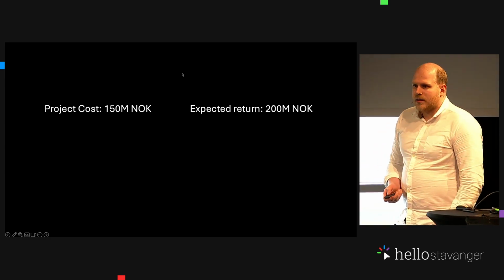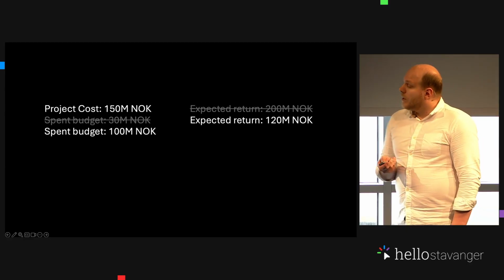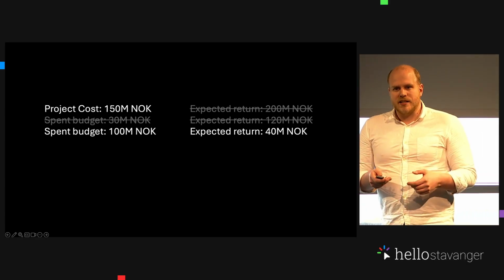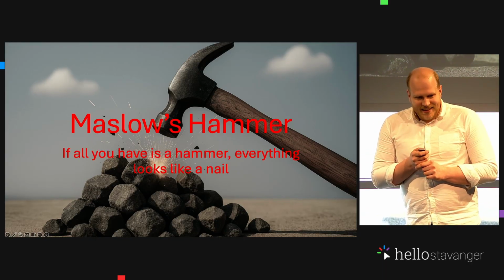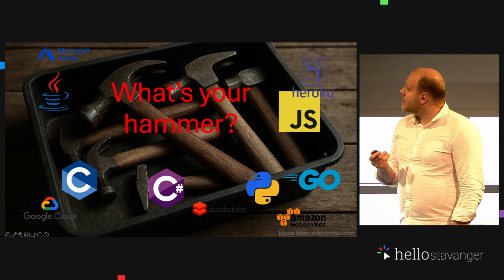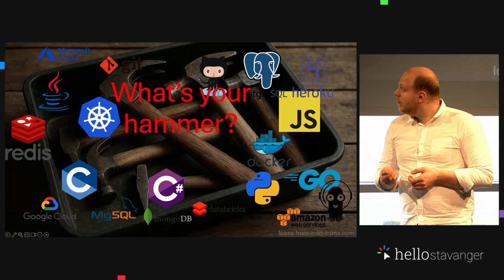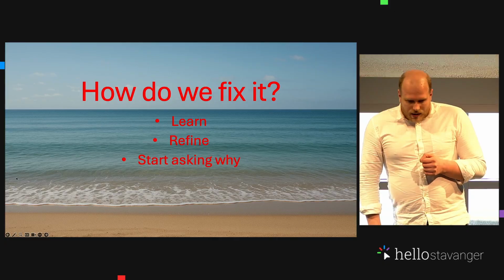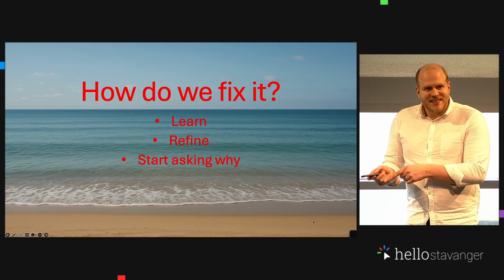Don't be a tool, be the solution – Sindre Osnes – HelloStavanger 2025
Don't be a tool, be the solution

React, .Net, Java, Python, Azure, AWS, Terraform, the list seems endless. Very often we see a list of tools, be that in a job ad, in an assignment description, a jira task, or even in your own job title. The fact of the matter is that you should not be defined by tools. As developer or engineer you are not defined by your tools, you are defined by your ability and attitude, your job is to solve problems, not to check of a checklist. Lets have a candid conversation about how we can challenge the norms and return to the basics, actually solving problems, rather than inventing them to fit a predefined solution. Lets get into a postition where we can qoute Nick Fury "I recognise that the Council has made a decision. But given that it’s a stupid-ass decision, I’ve elected to ignore it"

Speaker(s): Sindre Osnes
Language: English
Field: Development